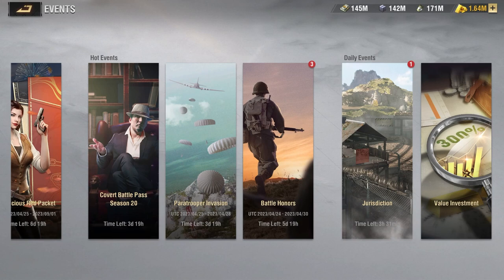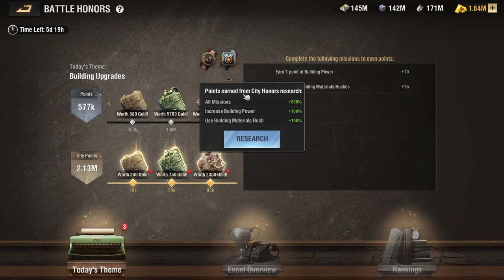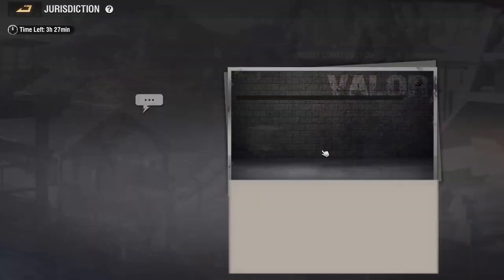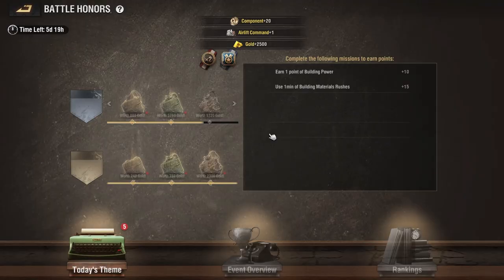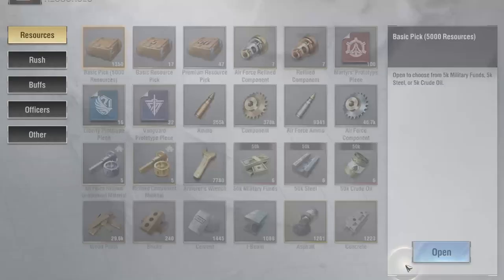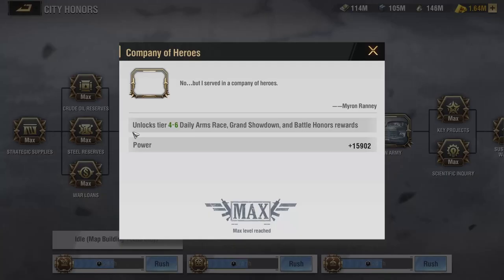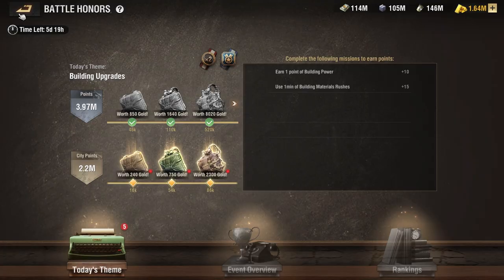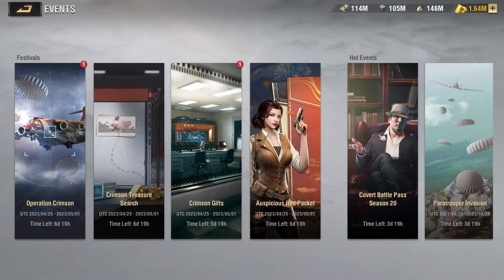Building Upgrades: Battle Honors WarPath Guide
Complete guide to completing building construction day during the Battle Honors or Daily Arms event for the maximum reward. This tutorial will teach you important tips for making this event efficient and easy such as upgrading your base buildings and walls.